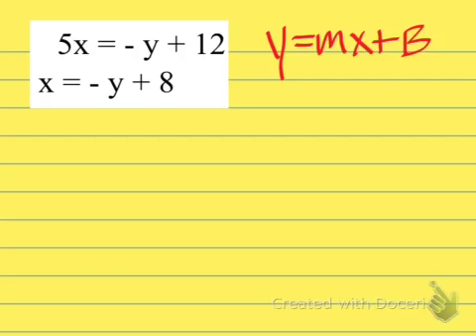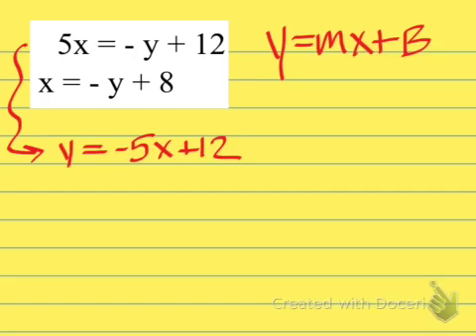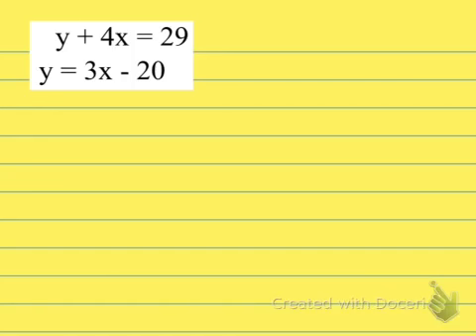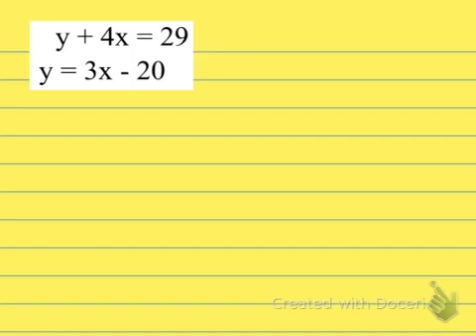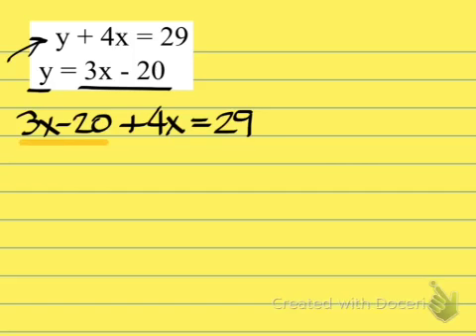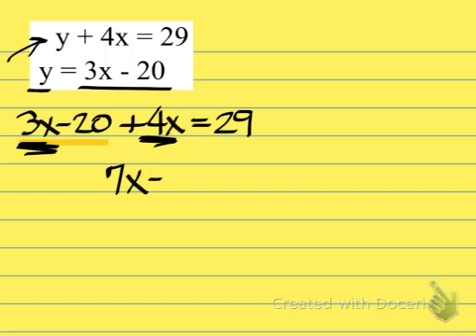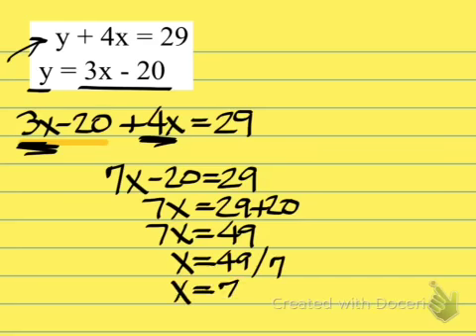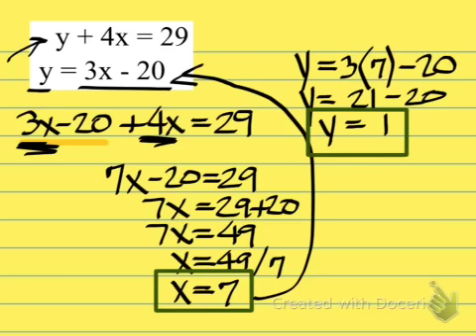9-23-14 Algebra 2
3.1 Intro to Solving Systems of Equations by Graphing and Substitution